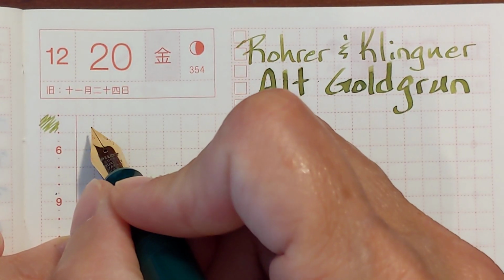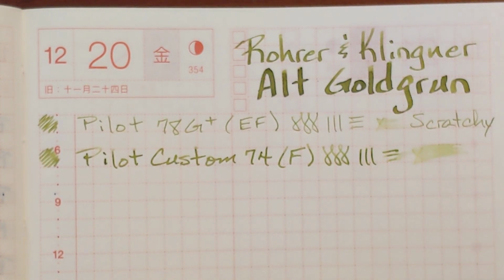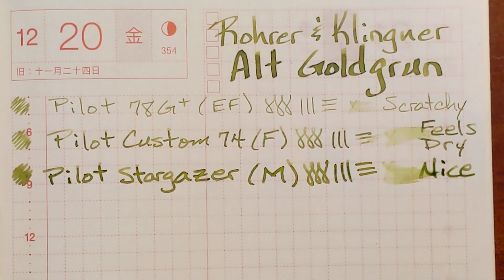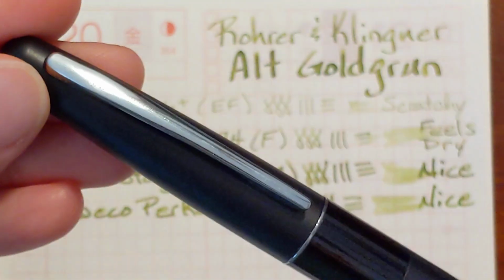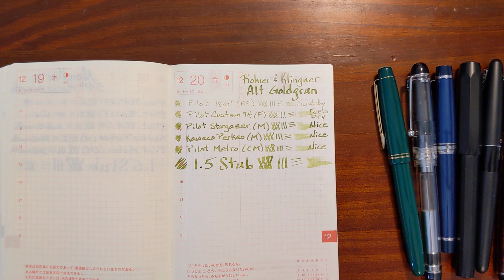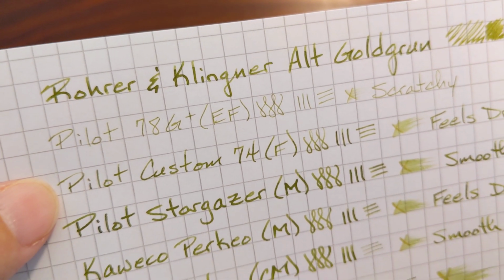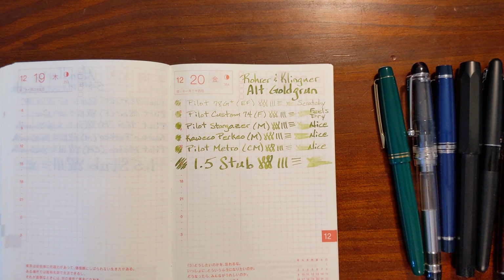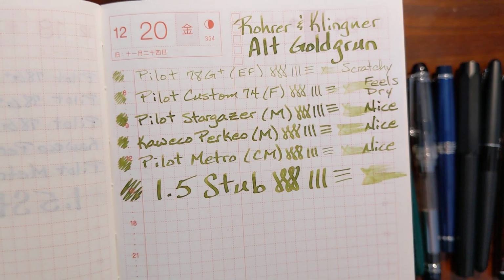Rohrer and Klingner Alt Goldgrun and Fountain Pens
In this video I test Rohrer and Klingner Alt Goldgrun in a variety of pens and nib sizes.